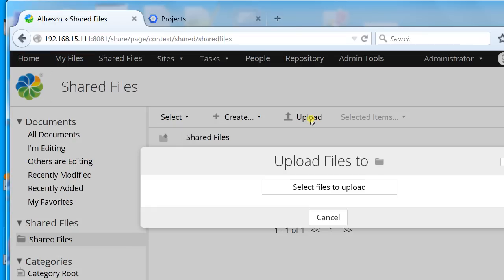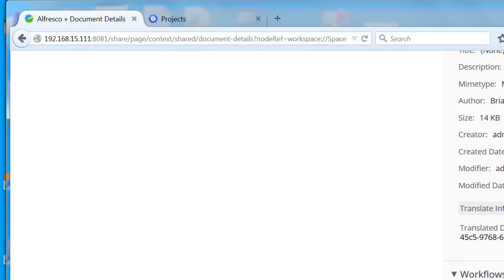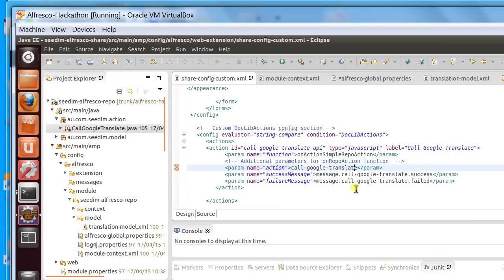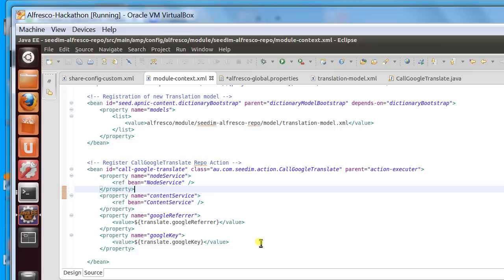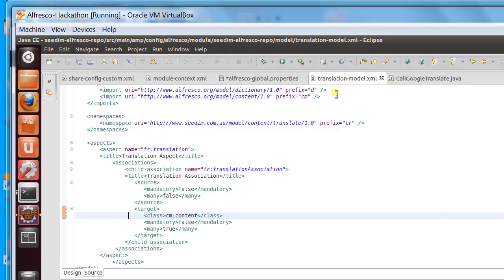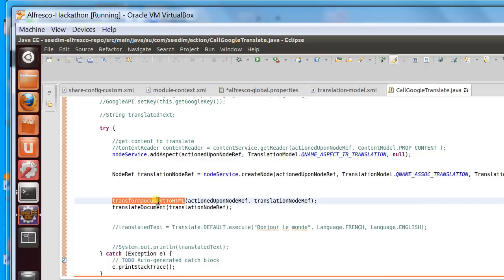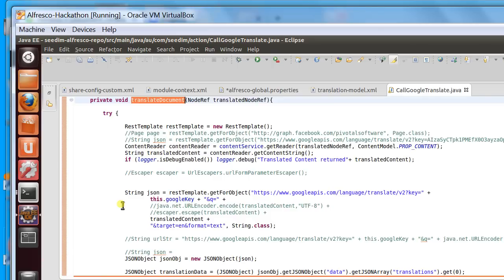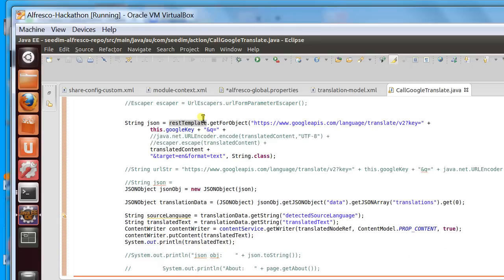Seed Alfresco Hackathon - Translate documents using google API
Hackathon at Seed - Using Alfresco to translate documents using Google API